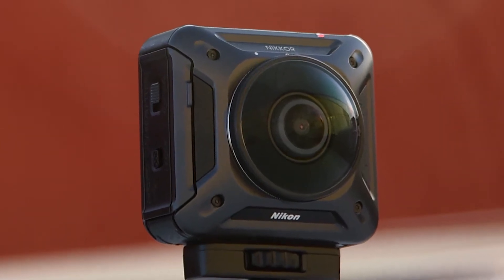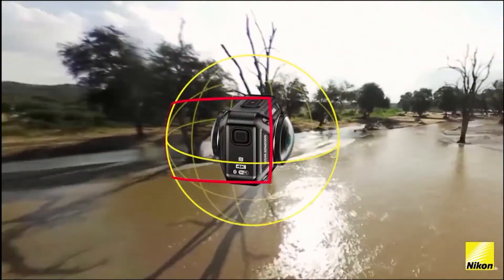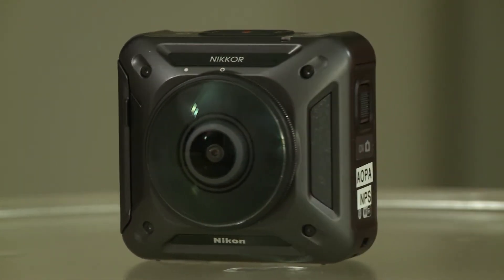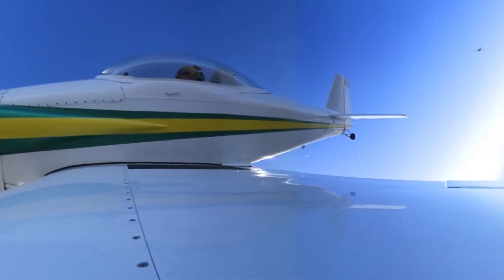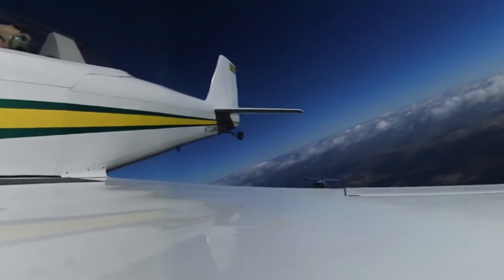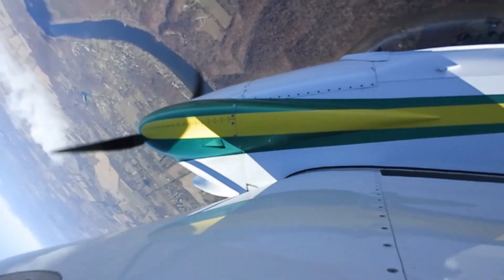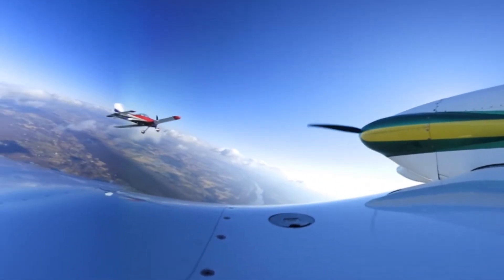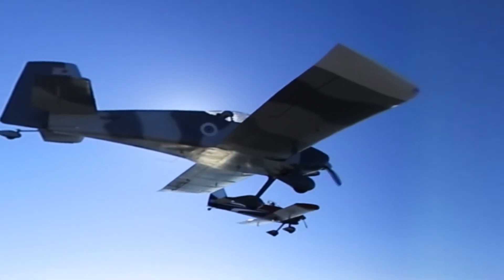Nikon Keymission 360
We test Nikon's new KeyMission 360 action camera in the air.